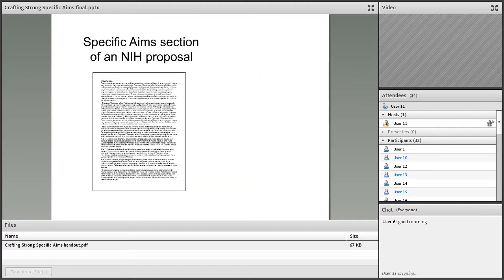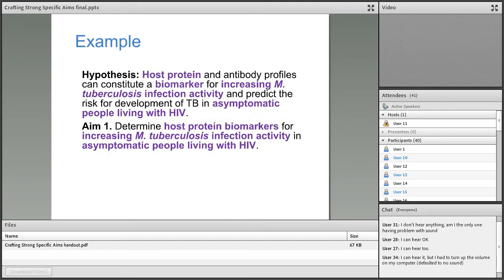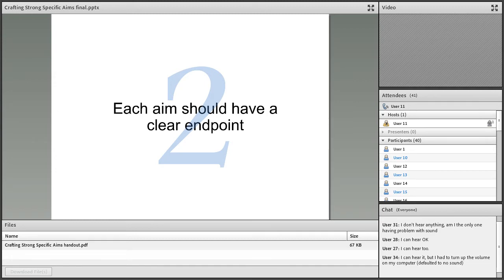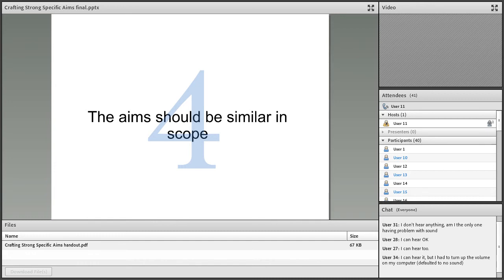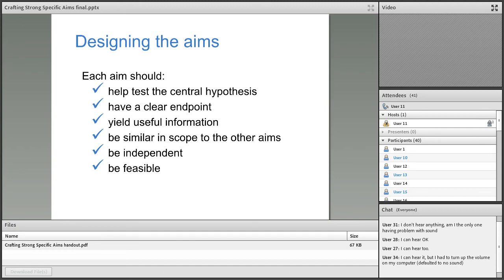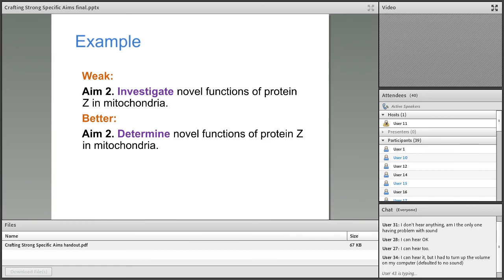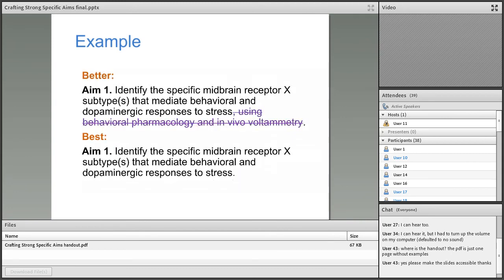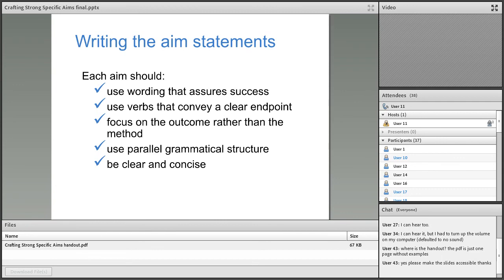Crafting Strong Specific Aims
Sunita Patterson, a senior scientific editor in Scientific Publications, Research Medical Library, provides tips on designing the specific aims for your grant proposal and wording them so that they are clear, compelling, and achievable.